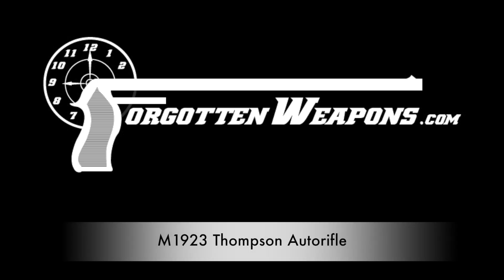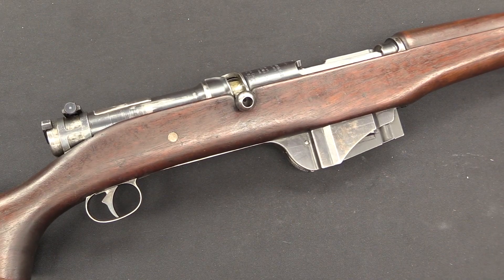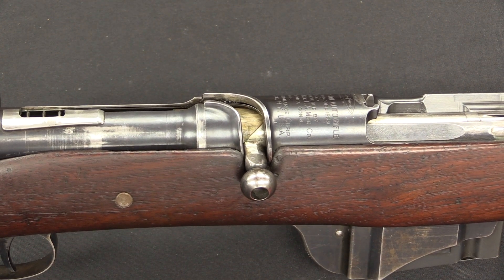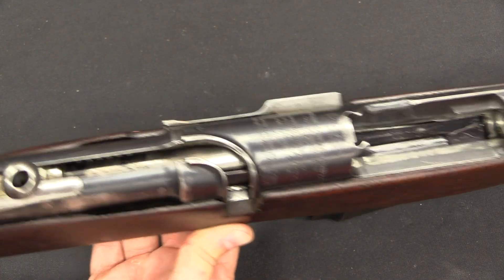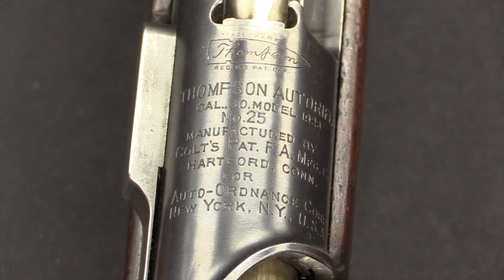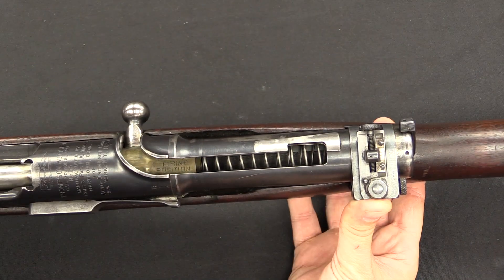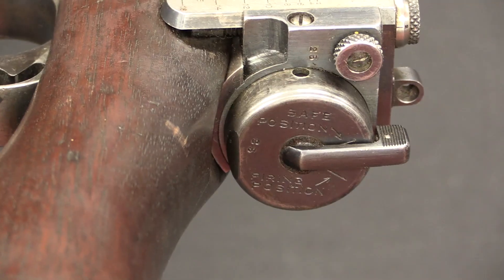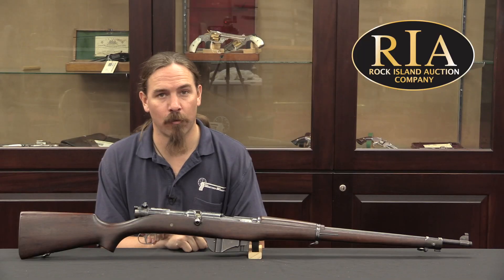Thompson's .30-06 1923 Autorifle: Blish Strikes Again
This is a Model 1923 Thompson Autoloading Rifle, one of a batch of 20 made by Colt for US military testing in 1924. The system is designed on the same basic Blish principle as the Thompsons submachine gun; the idea that two sliding surfaces will lock solidly together under enough pressure, and not begin to slide until the pressure drops below a certain level. In reality, both guns are simply delayed blowback, and the rifle (in .30-06) suffered from very high extraction pressures. So high, that ejected cases were reportedly sticking in a wood board at the 1924 trial.

Versions of the Thompson rifle would continue to receive military testing until 1929, and one broke a bolt in an endurance test and was pulled out for the final time. This particular rifle is a bit of an interesting anomaly in that it has a lightweight rifle barrel and a detachable magazine. In theory, the Model 1923 included a rifle version with a fixed internal magazine and a light machine gun versions with this rifle’s type of detachable magazine but also a heavy barrel and a folding bipod.